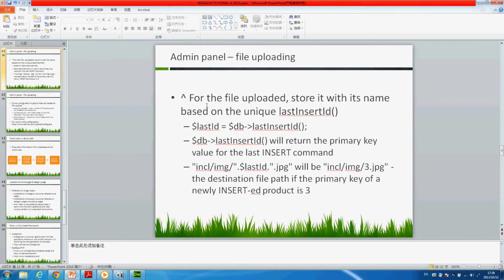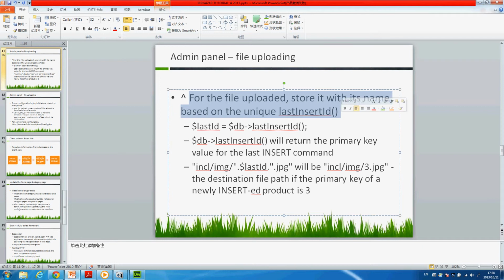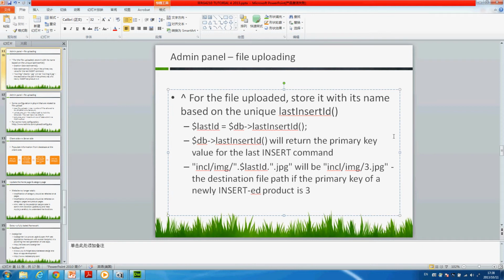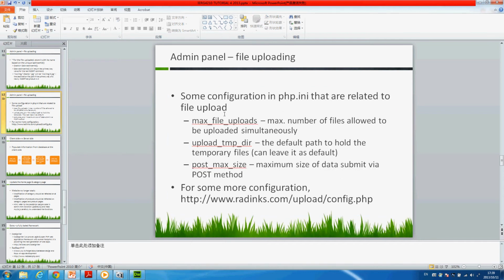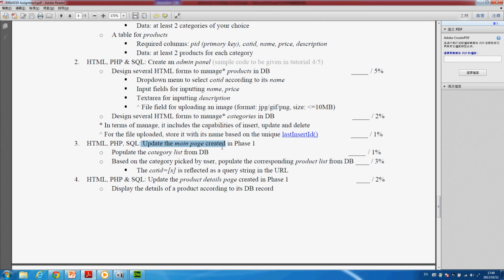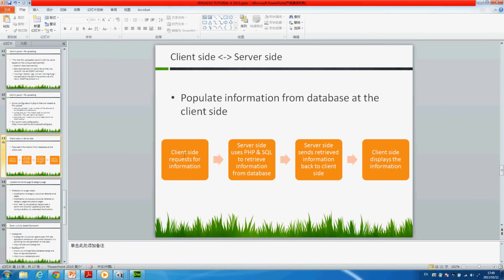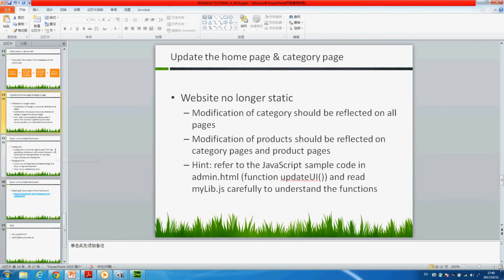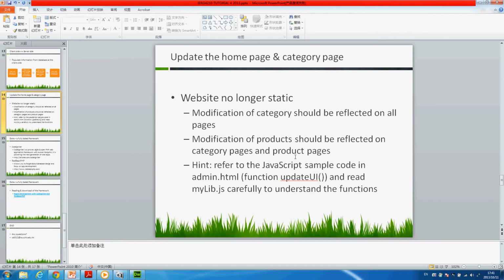IERG4210 Tutorial 4 part 2